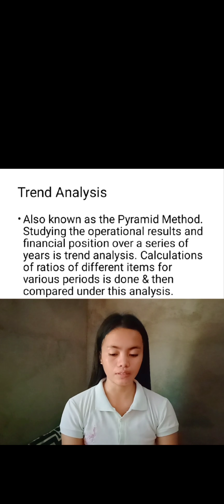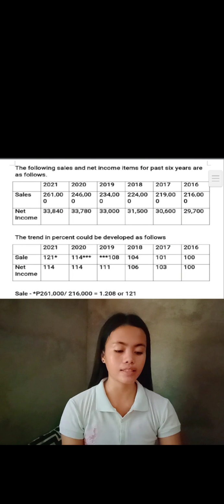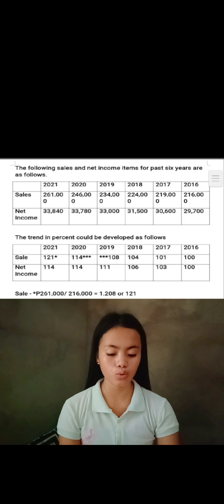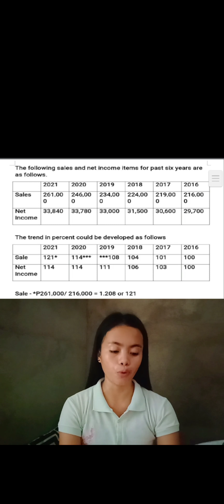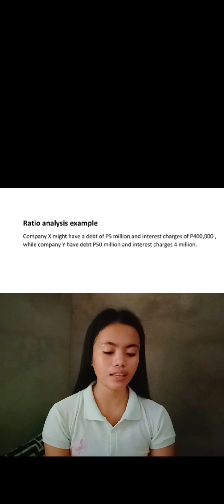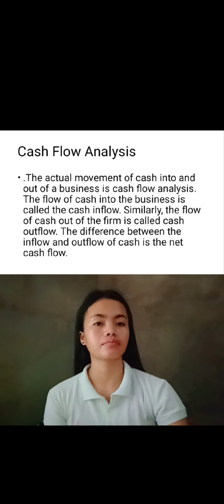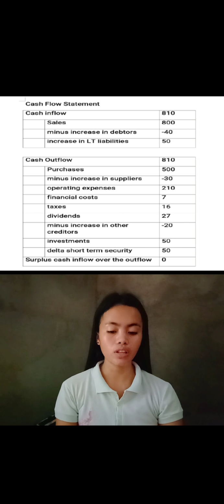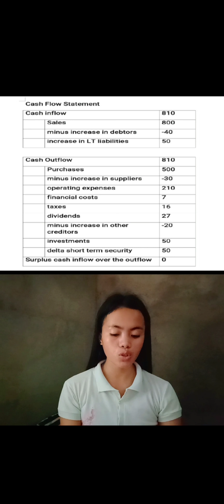April 1, 2021